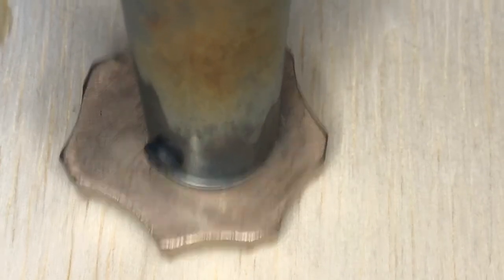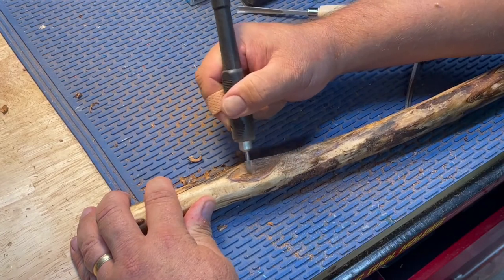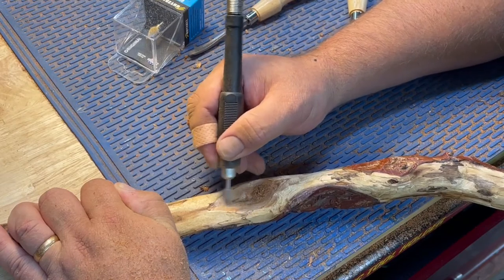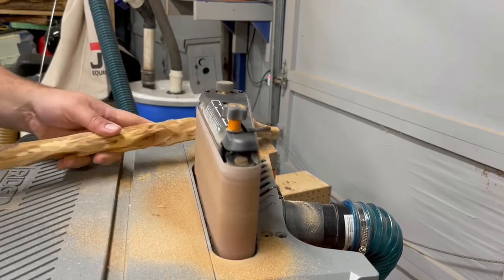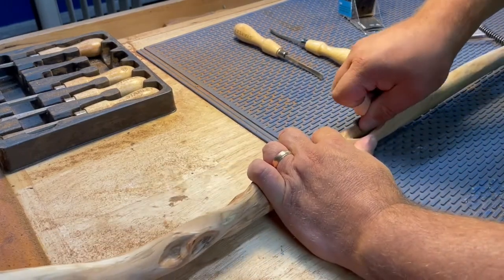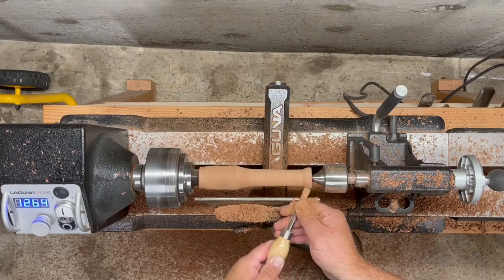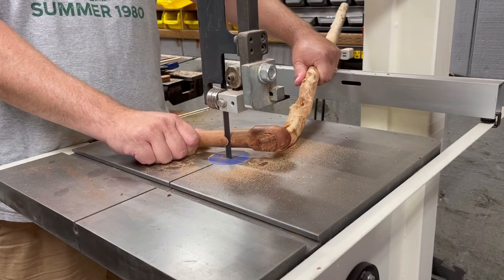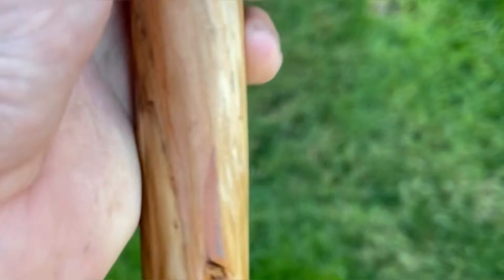Diamond Willow Cane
I got some diamond willow from a family member.  It’s been in their garage for about 3 years and is ready to be made into a cane.